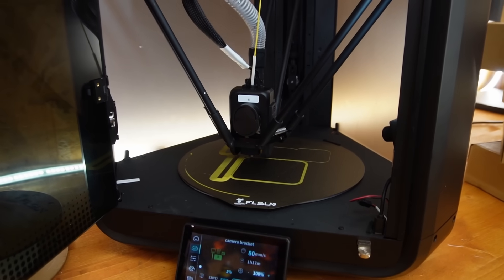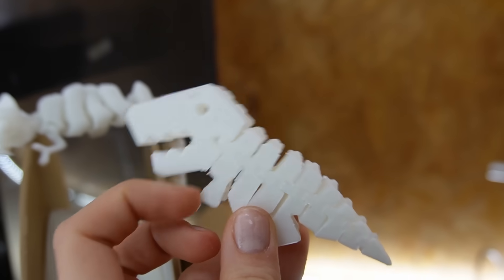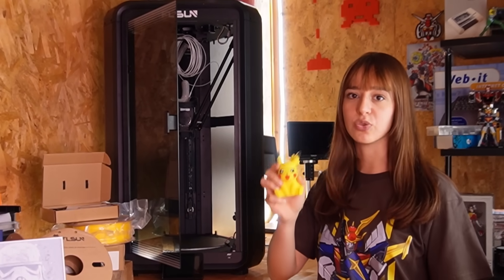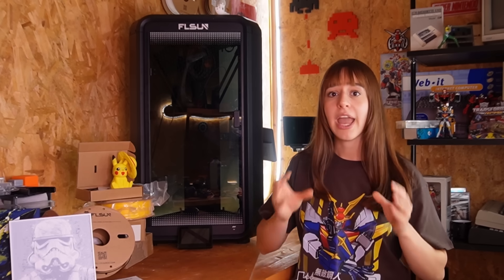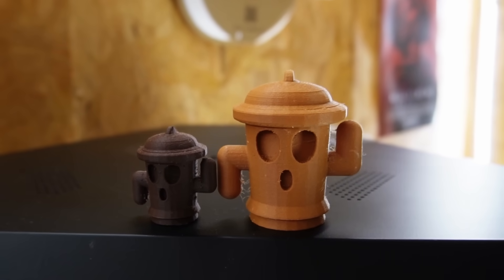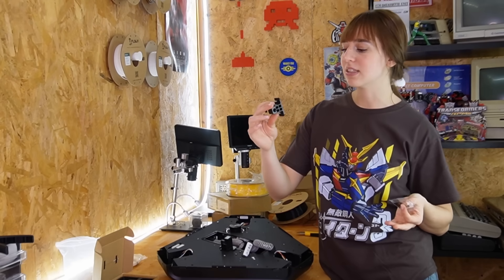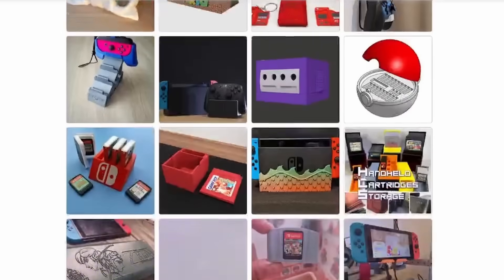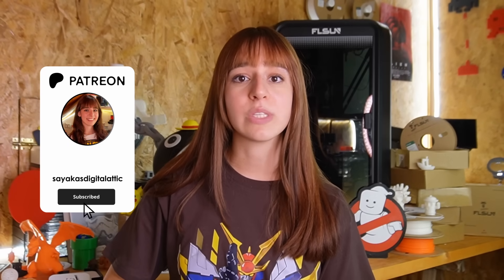How Easy is 3D Printing for a Beginner?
In this video, I’ll be unboxing the Flsun T1 Pro and discussing whether 3D printing is truly beginner-friendly. 🖨️

I’ll cover the basics of 3D printing, what to expect when starting out and why this technology is becoming more accessible to everyone. Whether you're curious about how 3D printers work or looking to get started with your first project, I hope you'll like this video. 🚀🔧

⚠️My videos are based on my personal experience and should not be interpreted as tutorials. Do not attempt to replicate my actions without the guidance of an expert.

🔗Things I use during my videos:
Soldering Iron
Compressed Air
3D Printer Nozzle Cleaning Kit
Contact Cleaner
Isopropyl Alcohol

Chapters:
0:00 - 0:08 - Introduction
0:08 - 1:30 - 3D Printing Possibilities
1:30 - 2:54 - How a 3D Printer Works
2:54 - 3:55 - Creating and Customizing Models
3:55 - 4:55 - Printing Precision
4:55 - 6:00 - 3D Printing Materials
6:00 - 7:01 - PLA Varieties
7:01 - 8:25 - Printer Unboxing
8:25 - 8:48 - Printer Assembly
8:48 - 9:17 - Auto-Leveling and Setup
9:17 - 10:02 - Slicing Software and Colors
10:02 - 10:38 - Conclusion